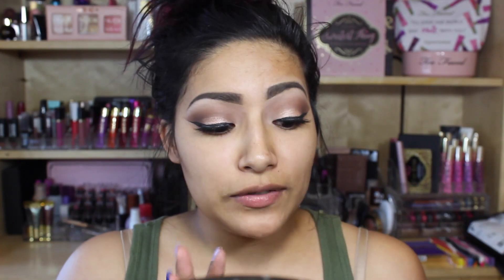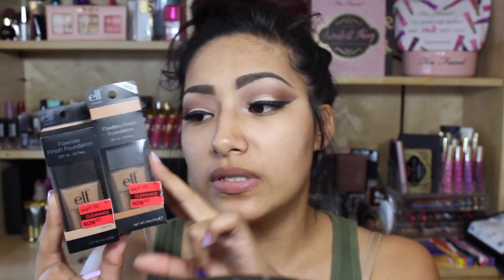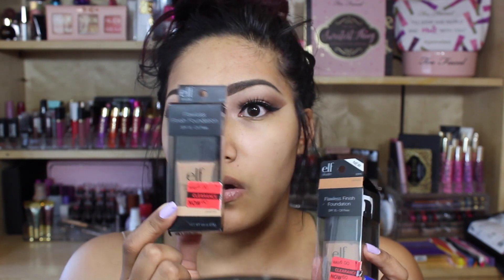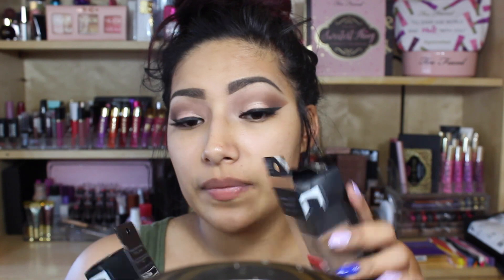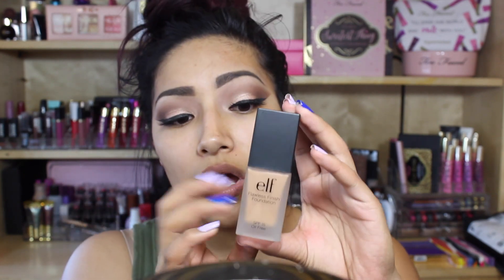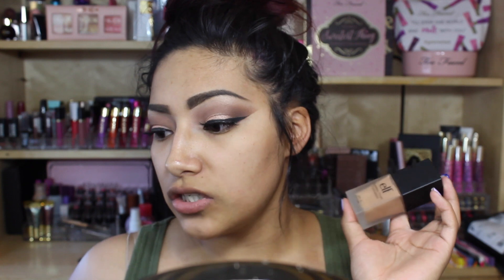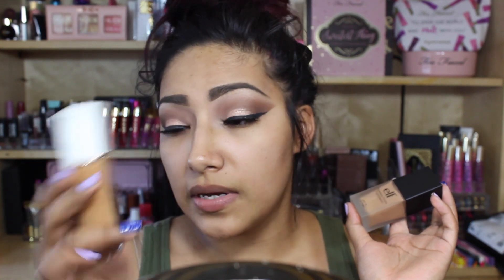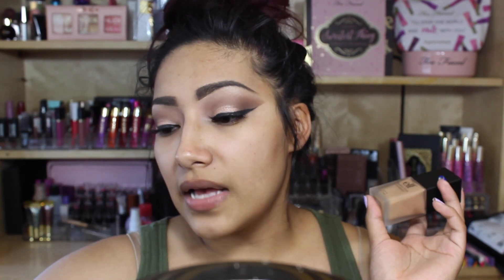NEW Elf Flawless Finish Foundation Caramel FIRST IMPRESSIONS + Demo FULL DAY WEAR